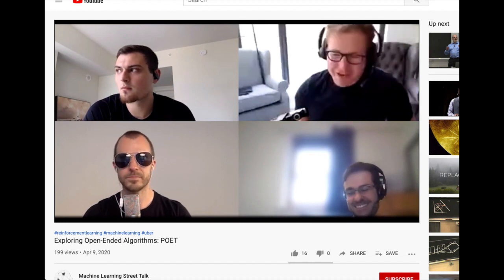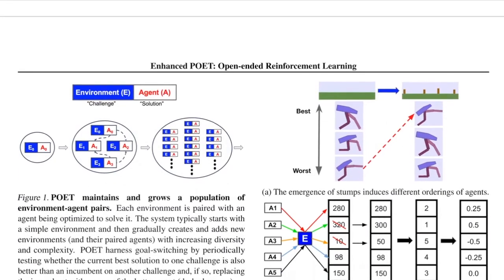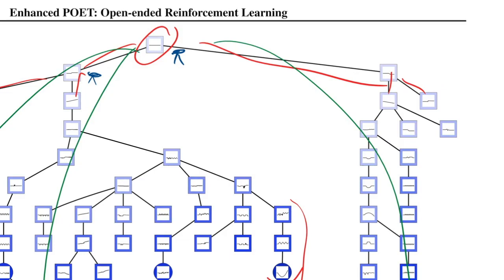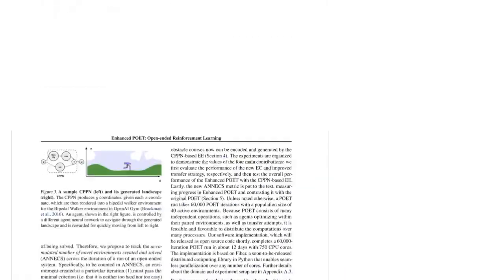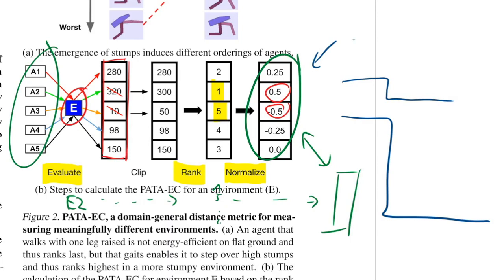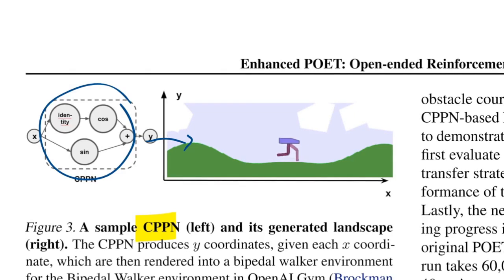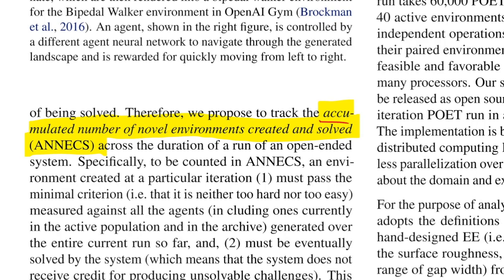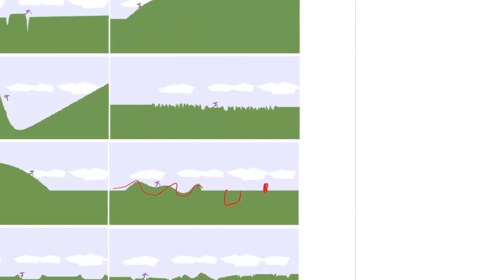Enhanced POET: Open-Ended RL through Unbounded Invention of Learning Challenges and their Solutions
The enhanced POET makes some substantial and well-crafted improvements over the original POET algorithm and excels at open-ended learning like no system before.

Abstract:
Creating open-ended algorithms, which generate their own never-ending stream of novel and appropriately challenging learning opportunities, could help to automate and accelerate progress in machine learning. A recent step in this direction is the Paired Open-Ended Trailblazer (POET), an algorithm that generates and solves its own challenges, and allows solutions to goal-switch between challenges to avoid local optima. However, the original POET was unable to demonstrate its full creative potential because of limitations of the algorithm itself and because of external issues including a limited problem space and lack of a universal progress measure. Importantly, both limitations pose impediments not only for POET, but for the pursuit of open-endedness in general. Here we introduce and empirically validate two new innovations to the original algorithm, as well as two external innovations designed to help elucidate its full potential. Together, these four advances enable the most open-ended algorithmic demonstration to date. The algorithmic innovations are (1) a domain-general measure of how meaningfully novel new challenges are, enabling the system to potentially create and solve interesting challenges endlessly, and (2) an efficient heuristic for determining when agents should goal-switch from one problem to another (helping open-ended search better scale). Outside the algorithm itself, to enable a more definitive demonstration of open-endedness, we introduce (3) a novel, more flexible way to encode environmental challenges, and (4) a generic measure of the extent to which a system continues to exhibit open-ended innovation. Enhanced POET produces a diverse range of sophisticated behaviors that solve a wide range of environmental challenges, many of which cannot be solved through other means.

Authors: Rui Wang, Joel Lehman, Aditya Rawal, Jiale Zhi, Yulun Li, Jeff Clune, Kenneth O. Stanley